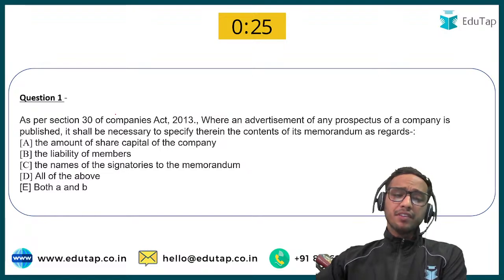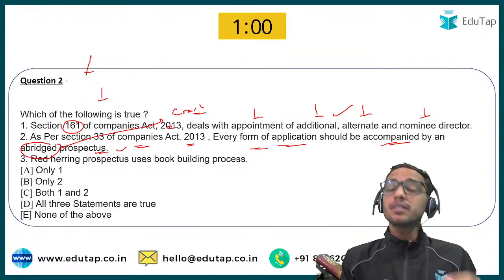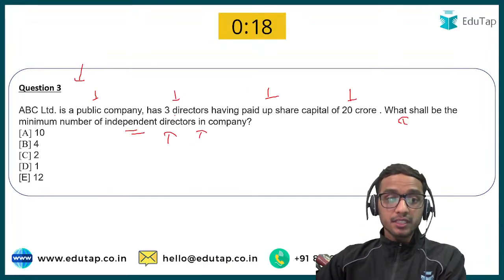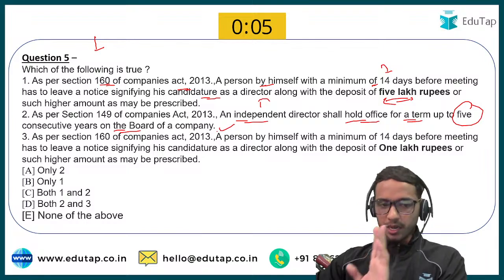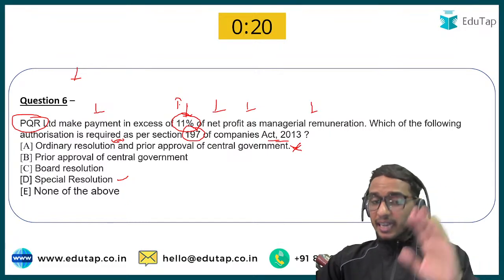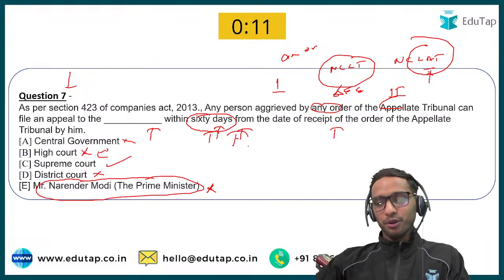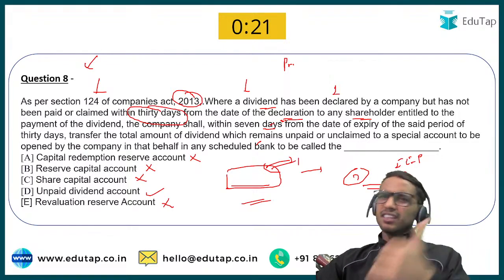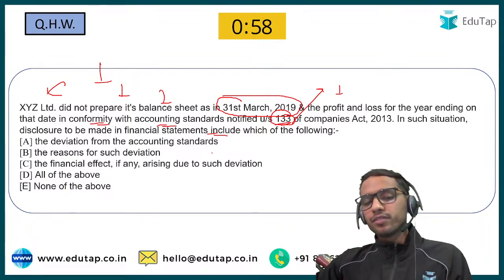Important MCQs of Companies Act | Companies Act Important Questions | SEBI & IFSCA Online Classes